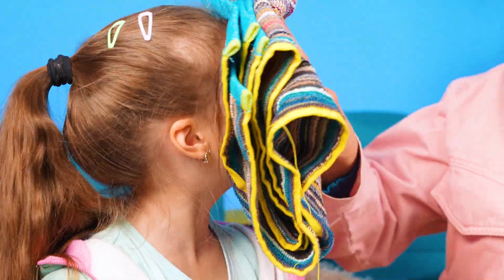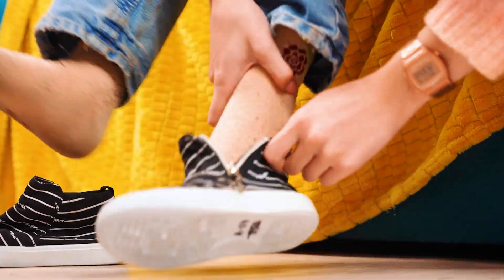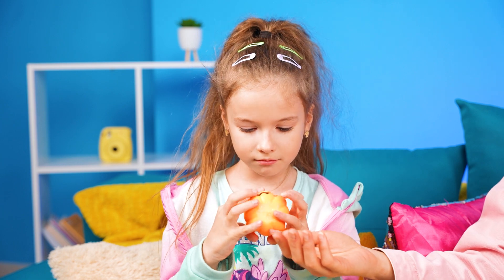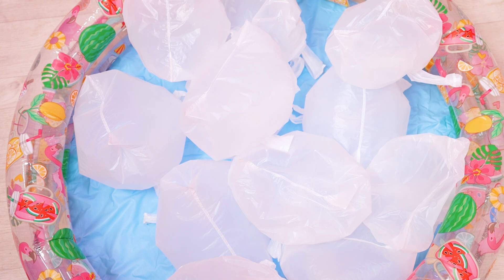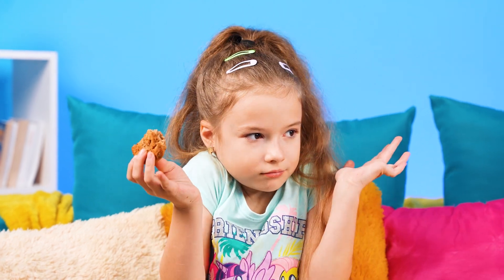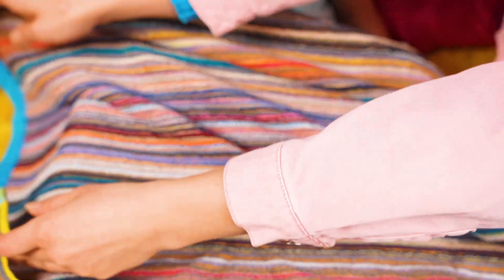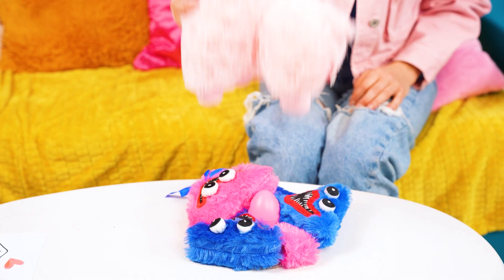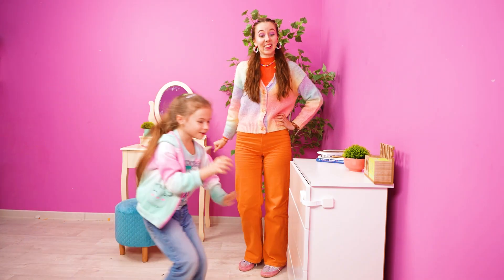Tools and Gadgets For Parents by 3SIS Family || Smart Parenting Hacks & Ideas for Moms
Do you like smart parenting hacks and DIY ideas for moms and dads? These tools and smart gadgets for parents are waiting for you! Watch a new funny video from the 3SIS Family and learn everything about parenting gadgets!